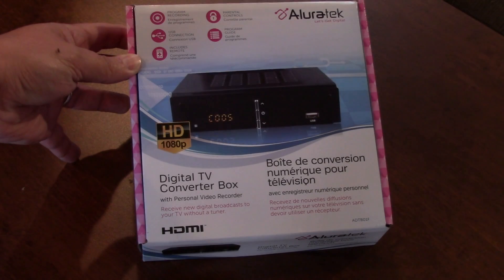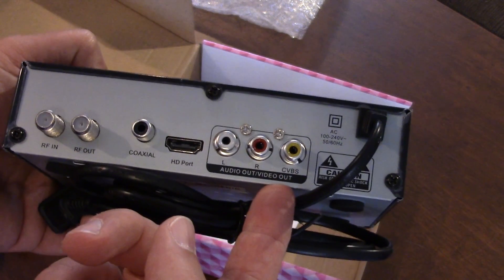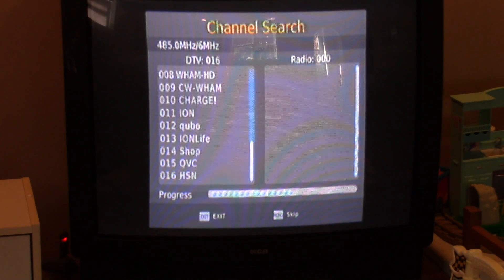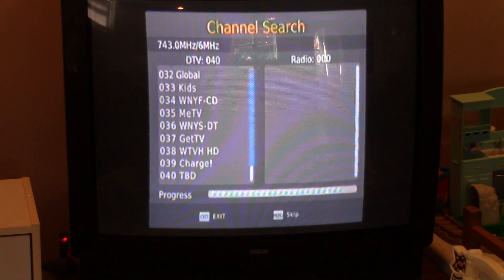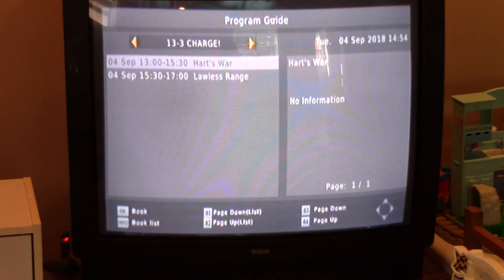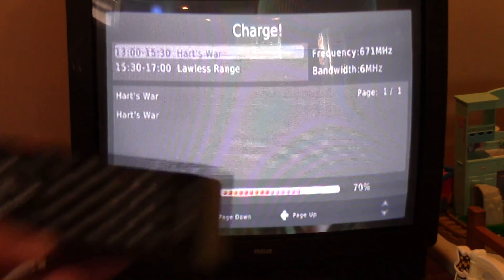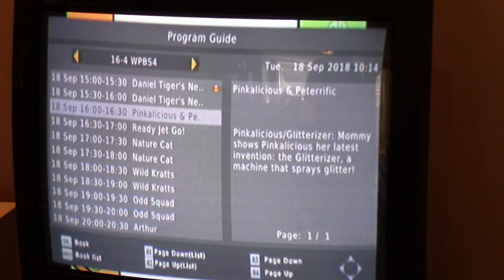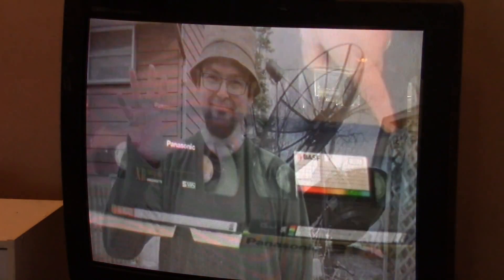AluraTek Digital TV Converter Box with Digital Video Recorder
THE HAPPY SATELLITE NERD EPISODE 63.3
In this video I review and unbox and setup the Alura Tek ATSC over the air tv tuner. I got this thing at Walmart Canada!
0:00 Intro
4:28 Installation and Scan in Channels
7:38 The on screen interface
13:29 How to set up a PVR Personal Video Recorder
15:34 How to set up a recorded scheduled event
16:46 Playing MP4 and MKV video files
19:24 How to find your recordings after you recorded them
20:23 Conclusion

Cut the cord with your mainstream cable provider and switch to the Aluratek Digital TV Converter Box. ADTB01F allows you to view and record your favorite TV channels at no additional charge. Just insert a standard USB drive or external hard drive to the USB port on the front panel, and keep your recordings as long as you want! The Digital TV Converter Box tunes into the HD broadcast with your antenna*, using the pre-set remote functions. The built-in Electronic Program Guide (EPG) lists upcoming programs for you to record instantly or on a timer, so you won’t ever miss your favorite shows! The Digital TV Converter Box is perfect for cutting costs and being able to record TV shows to watch at your convenience.
*External antenna not included

Record Function
Using a USB drive or external hard drive, record your favorite TV channels instantly or on a recording timer so you never miss your favorite shows! It’s your very own DVR without any extra costs or subscriptions!

Watch Free Digital Channels
Watch your favorite channels with no charge! You can finally cut the cord with your expensive mainstream cable provider. All you need is an antenna and external storage device and you can tune into the latest TV shows.

Electronic Program Guide
Use the built-in guide to track upcoming TV shows, past recorded shows and set a recording schedule so you never miss your favorite shows.

    Converts digital broadcasts to your TV
    Cable pass through
    Electronic program guide and program information
    Favorite channel list
    Parental control function
    Auto scanning (finds all digital broadcasts)
    Auto, 16:9 pillar box, 16:9 pan and scan, 4:3 letter box, 4:3 pan and scan, 4:3 full, 16:9 wide screen
    Closed captioning
    Full function remote control
    Real-time recording and scheduled recording
    1080p Full HD output, CVBS output
    Sleep timer
    USB multimedia player compatible with MP3, AAC, AVI, MPG, DAT, VOB, MKV, MJPEG, JPEG, BMP, PNG
    Supports QAM
    Input: RF (Antenna) / Output: HDMI, RCA, Coaxial (audio)

Requirements

    HDMI cable or RCA cable
    Over the air antenna
    USB thumb drive or external hard drive required for recording

Model Number

    ADTB01F

Package Contents

    Digital TV Converter Box with Digital Video Recorder
    Remote Control
    RCA- Y Cable
    Instructional Manual

Technical Specifications

    Connectivity: USB | RCA | HDMI | RF IN/OUT | Coaxial
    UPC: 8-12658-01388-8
    Warranty: 1 Year
    Product Weight: 13 oz
    Product Dimensions: 6.5 x 1.5 x 4.5 in. (16.5 x 3.8 x 11.4 cm)

Oceans
2:45
Text Me Records / Bobby Renz

Live Worms
0:07 / 2:14
Josh Lippi & The Overtimers